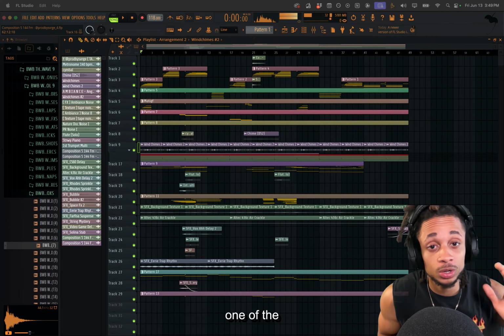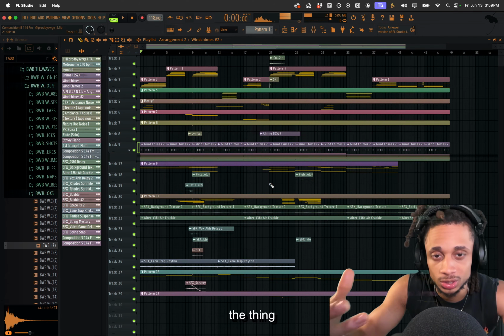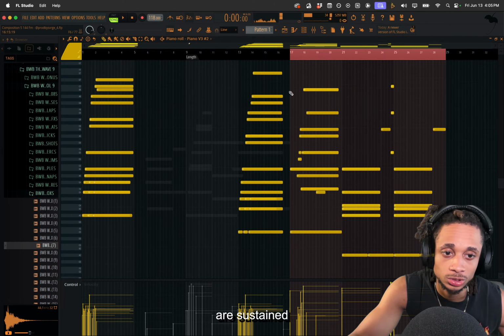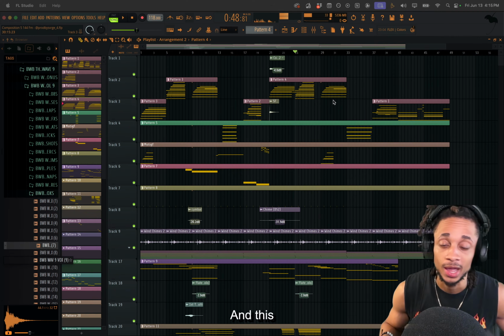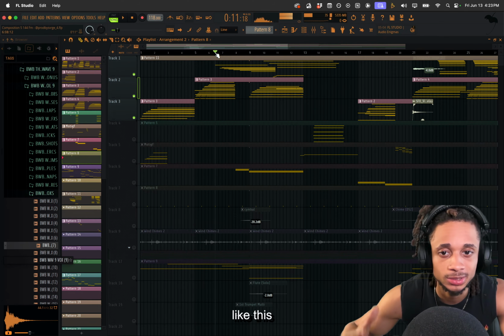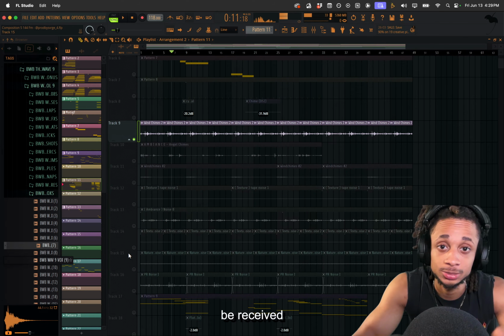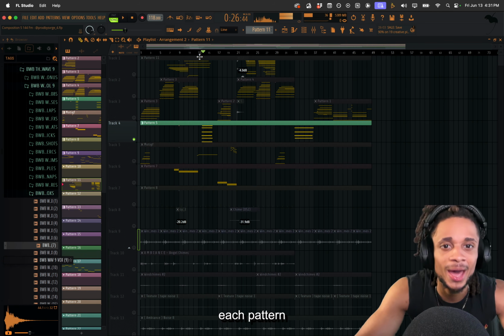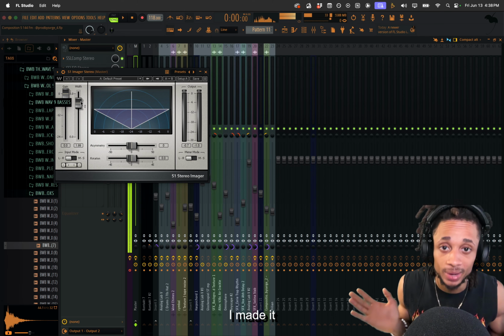How To Make AUTHENTIC Samples Like “Why I Do Em Like That” (From Scratch) 🎹💎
In this video, we’ll cover how to make dark samples, develop your best ideas, improve your mixing techniques, and follow the exact blueprint I used to learn guitar.

CHAPTERS

00:00 - INTRO
00:19 - BREAK DOWN
00:29 - THE SOUND
00:51 - WESTSIDE GUNN
02:01 - PREVIEW (FREE DL)
02:45 - ANALYSIS
04:43 - SOUND SELECTION
05:37 - KEYS 1
07:15 - PIANO SECRETS
07:44 - DYNAMICS
08:47 - LOOPING SECRETS
09:54 - BASS
10:37 - WULI/KEYS/LEAD
12:38 - TEXTURES
13:25 - FINAL TOUCHES
15:45 - THE MIX
17:20 - MAKING A BEAT
20:34 - OUTRO

TAGS IGNORE